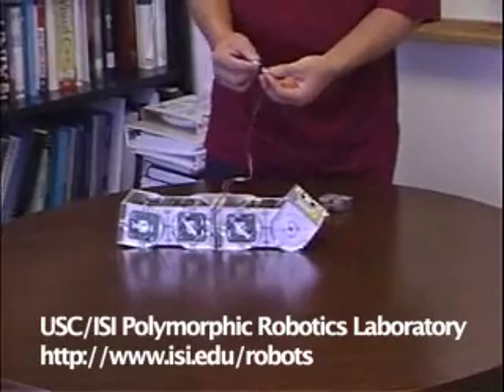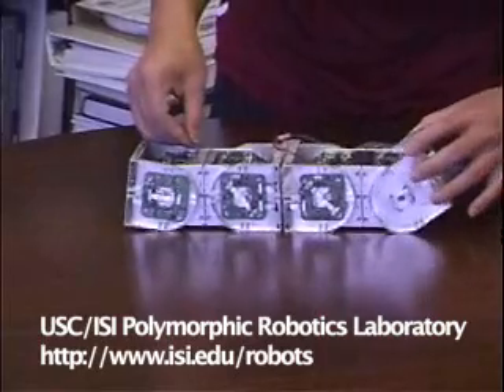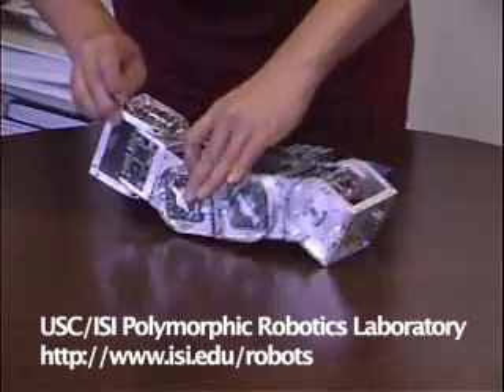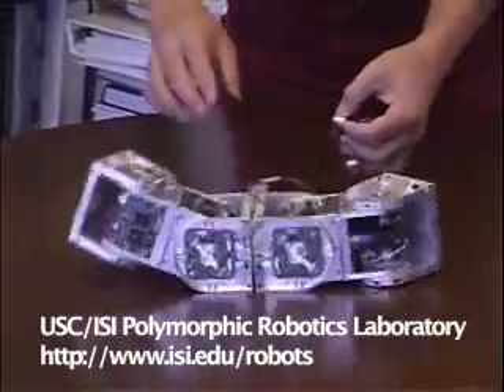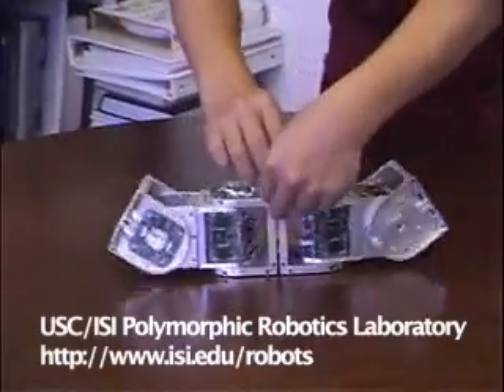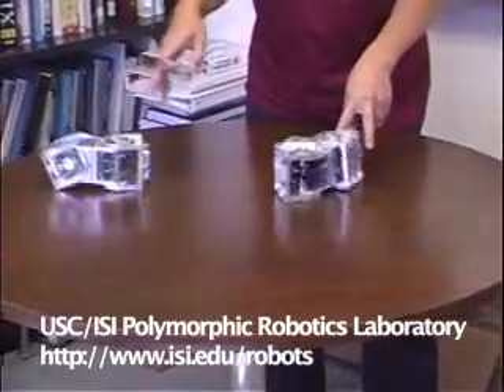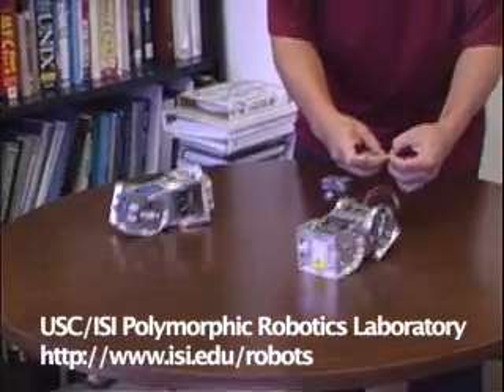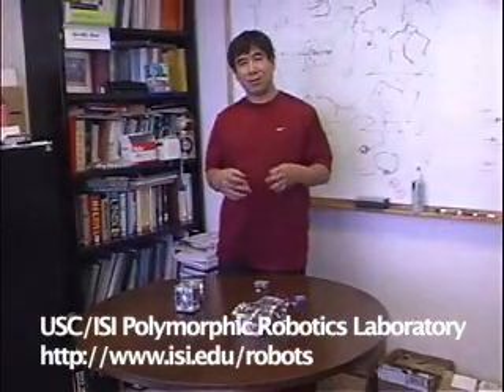Research: Superbots - Reconfiguring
Wei-Min Shen of the USC Information Sciences Institute recently reported to NASA significant progress in developing "SuperBot," identical modular units that plug into each other to create robots that can stand, crawl, wiggle and even roll, illustrating his comments with striking video of the system in action.